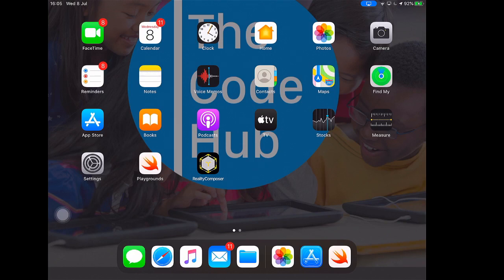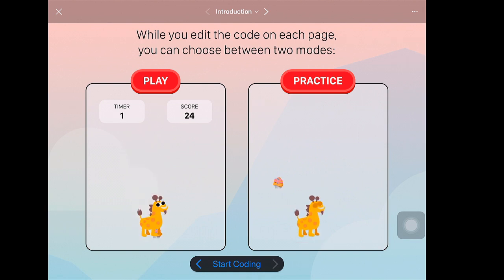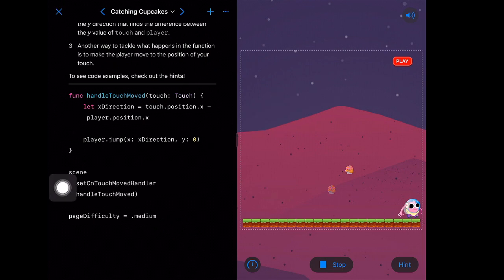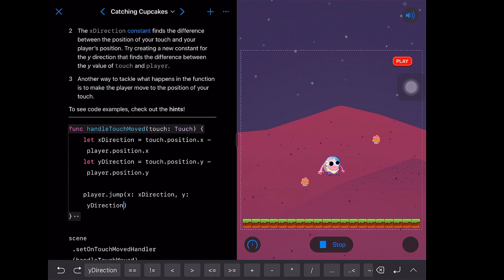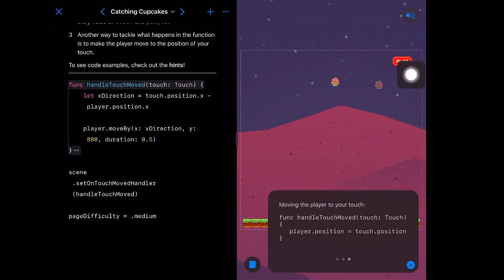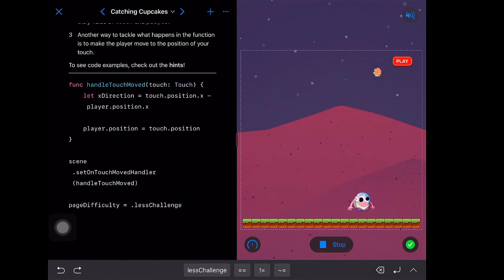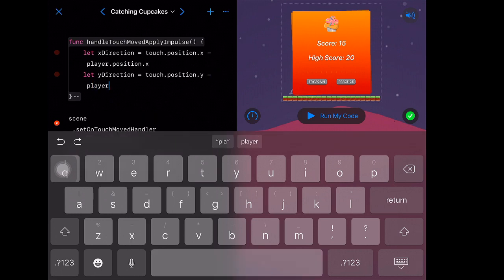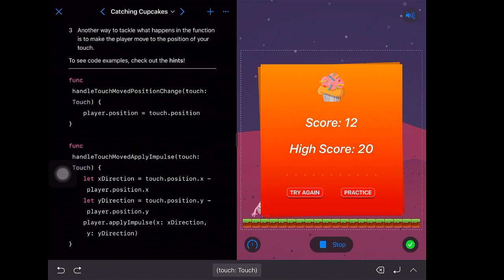The Code Hub: Coding at Home, Sensor Arcade, Catching Cupcakes!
We start our new playground book, Sensor Arcade today!

This playground is all about the sensors on the iPad: the touch screen, the camera's light sensor, the microphone. And we'll use all of them to build some tasty games, starting with today's: Catching Cupcakes (🧁).

So come check it out with us and see if you can beat my high score!